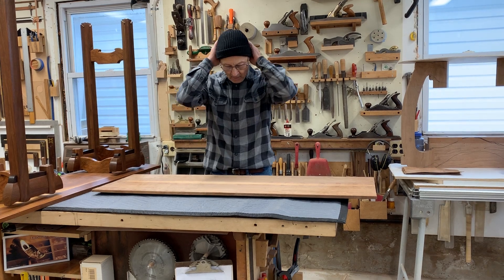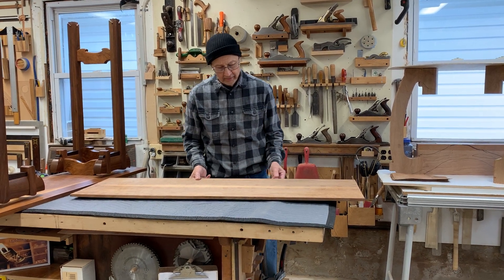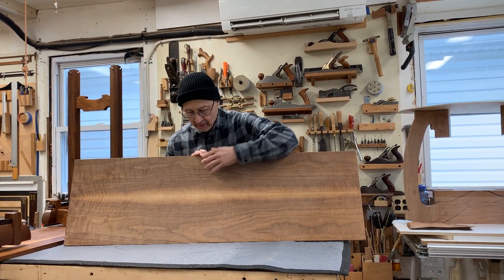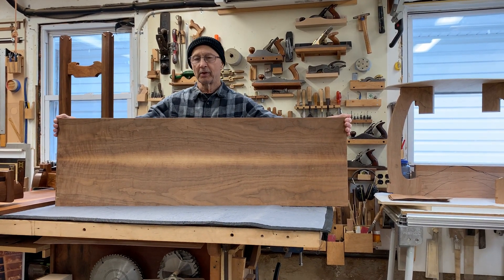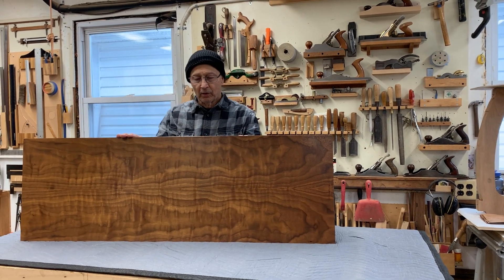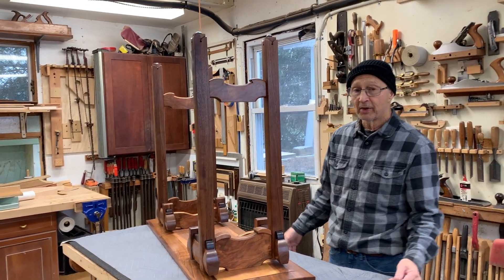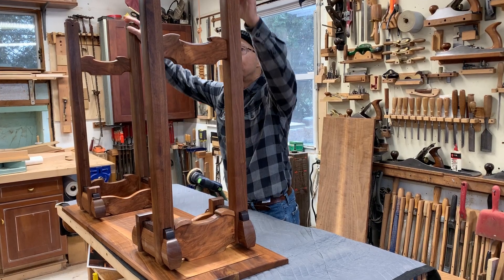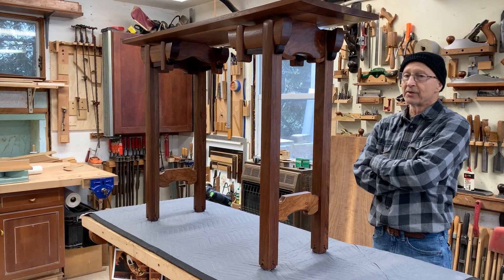Highlight With Veneer GuarinoFurnitureDesigns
How I used veneer to enhance the beauty of my Asian Interpretation series of furniture. This technique is easy to master and worth the effort.